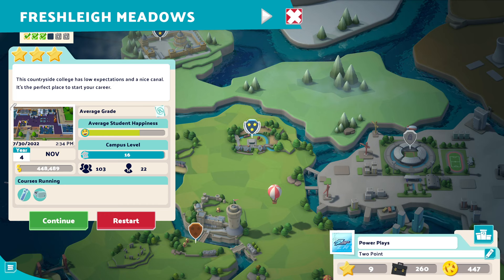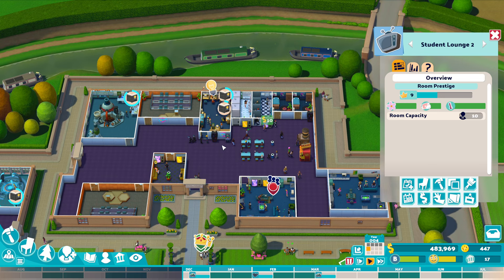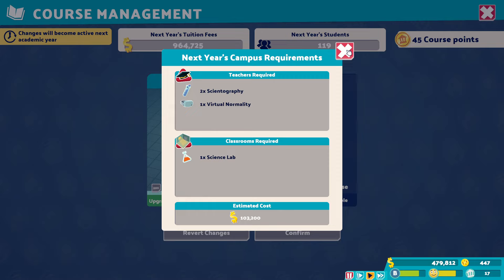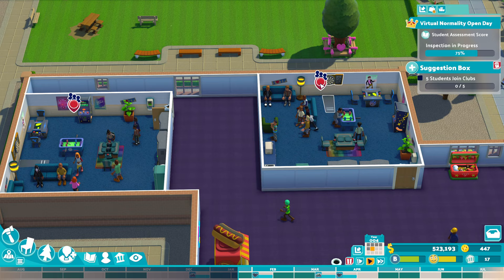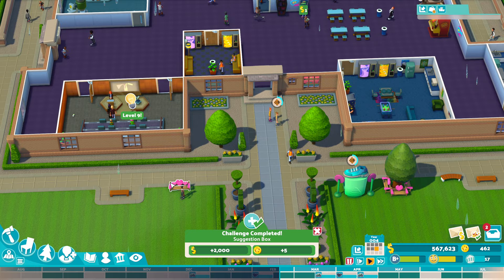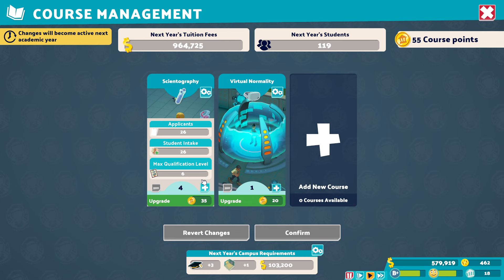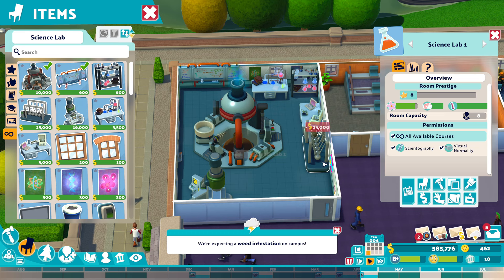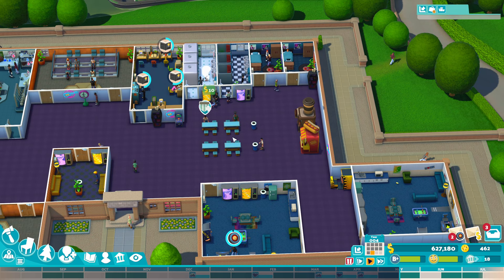Two Point Campus Tips - Things You NEED To Know Before Playing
​ @Two Point Campus is finally here!!

Thanks to  @Two Point Studios  for giving me early access to the game.